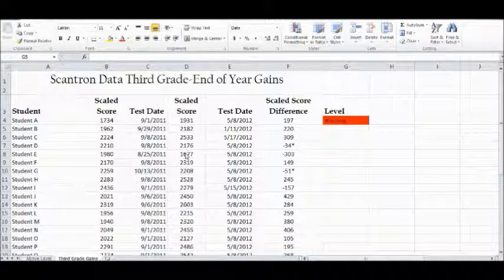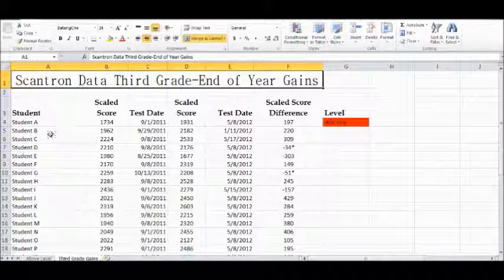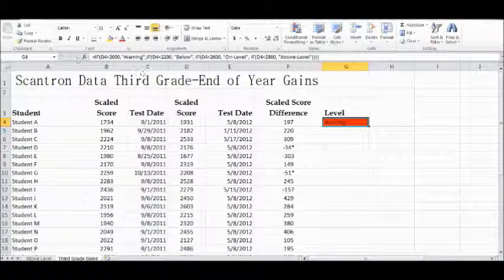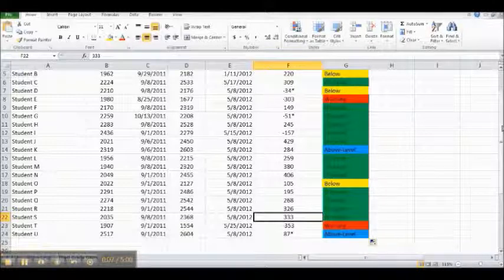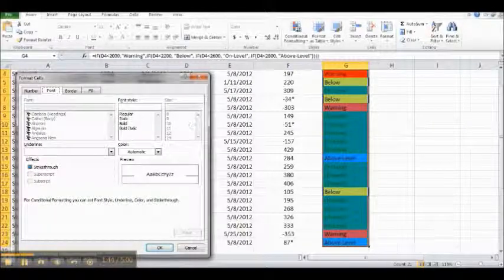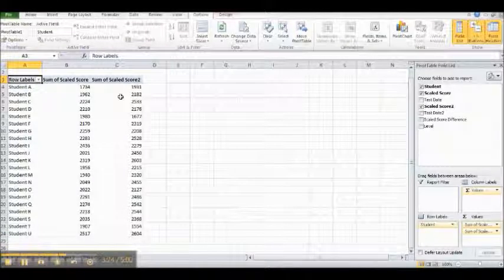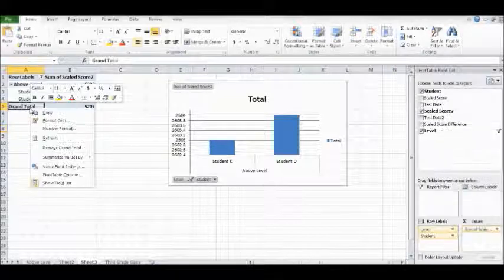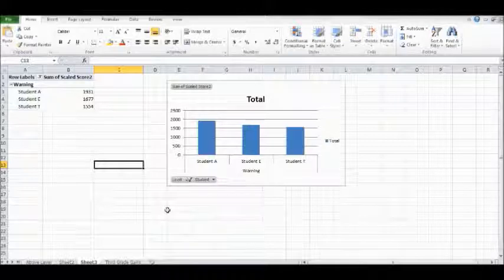Banks Data TIE 533.wmv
data presentation